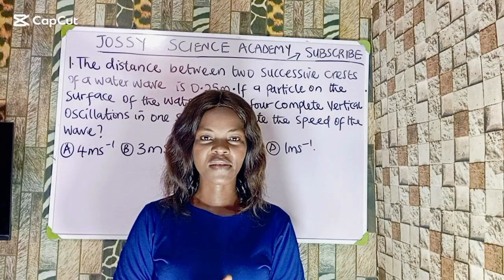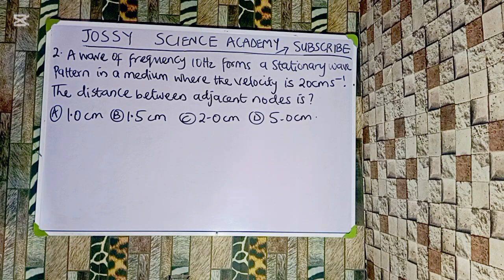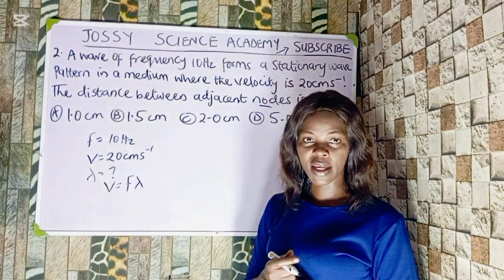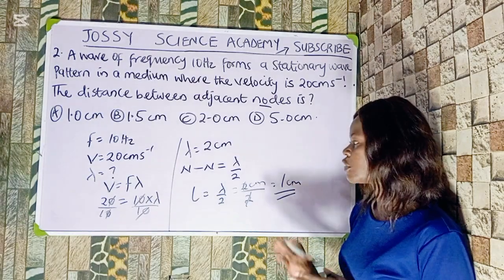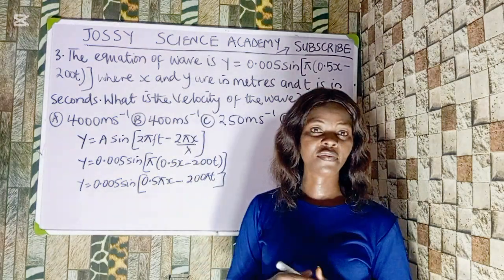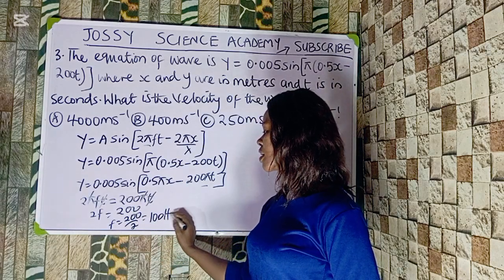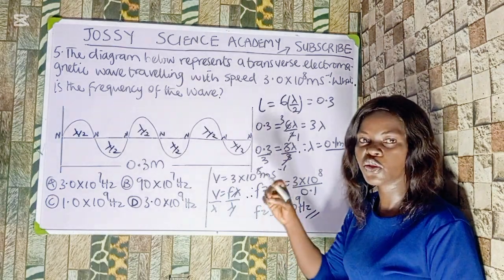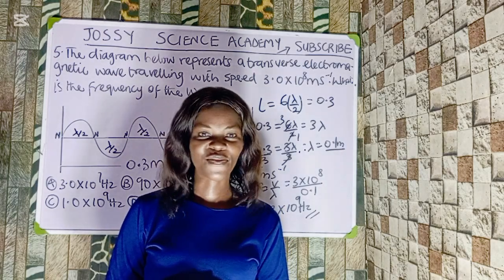Most Repeated questions on waves. JAMB PHYSICS.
In this comprehensive video, we'll explore the fundamental concepts of waves, as outlined in the JAMB physics syllabus. Learn about the different types of waves, their properties, and behaviors.

Topics Covered:
1. *Types of Waves*: Understand the different types of waves, including mechanical waves, electromagnetic waves, transverse waves, and longitudinal waves.
2. *Wave Properties*: Learn about the properties of waves, including amplitude, wavelength, frequency, speed, and period.
3. *Wave Behavior*: Discover how waves behave, including reflection, refraction, diffraction, and interference.
4. *Superposition and Interference*: Understand the principles of superposition and interference, and how they apply to wave behavior.
5. *Applications of Waves*: Learn about the practical applications of waves, including sound waves, light waves, and water waves.

What to Expect:
- Clear, concise explanations from an experienced educator
- Step-by-step examples and illustrations to help you understand complex concepts
- Practice questions and quizzes to test your understanding and help you assess your knowledge
- Tips and strategies for solving wave-related problems and achieving success in the JAMB physics exam.